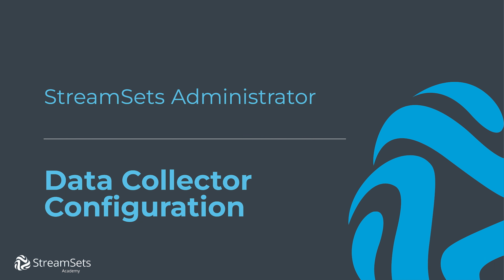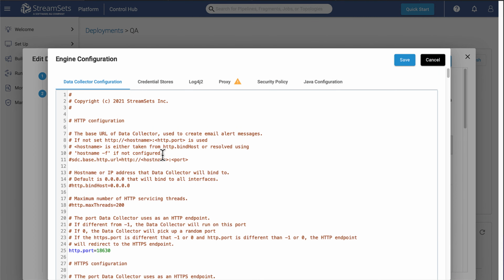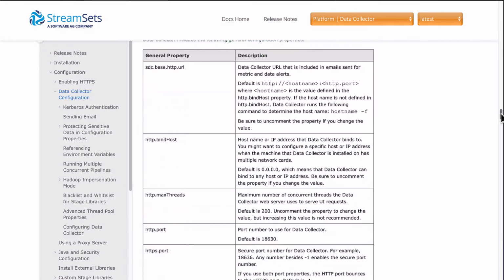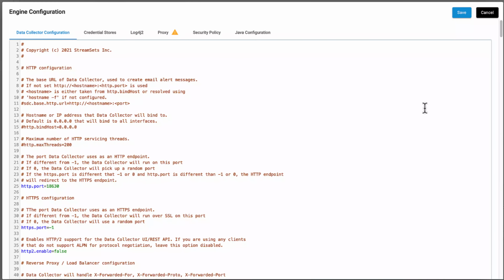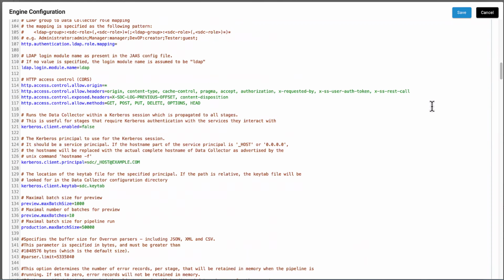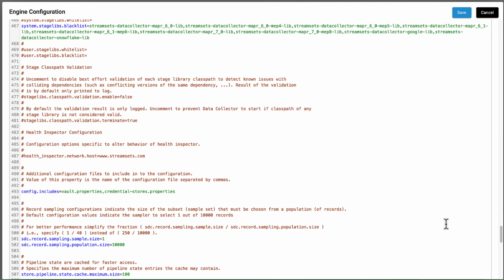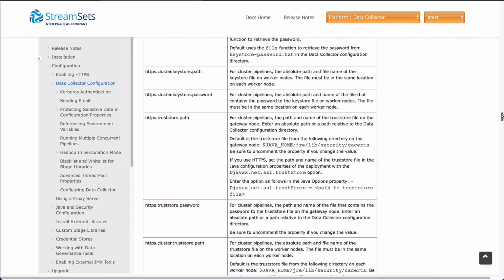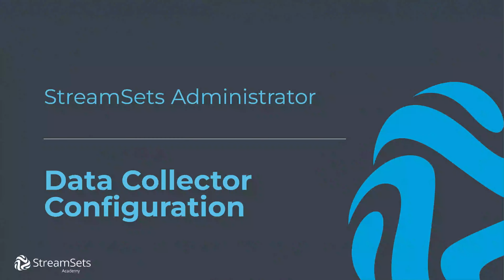Data Collector Engine Configuration in StreamSets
In this video, you will learn how to configure your Data Collector execution engines in StreamSets.